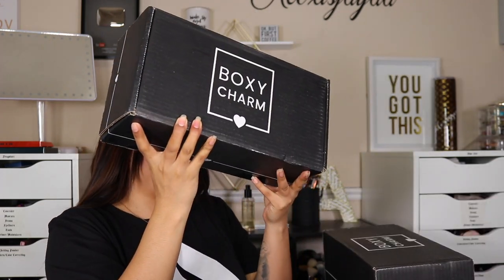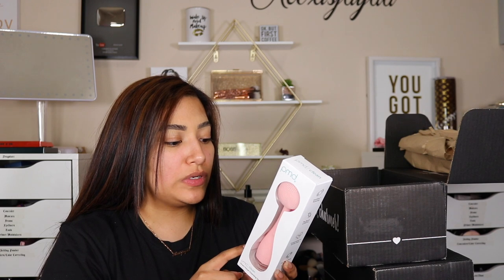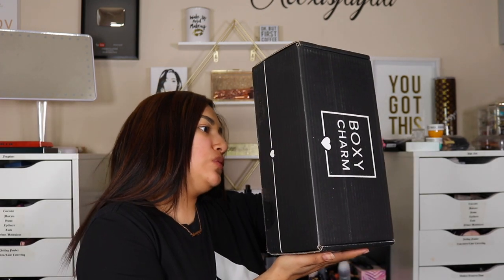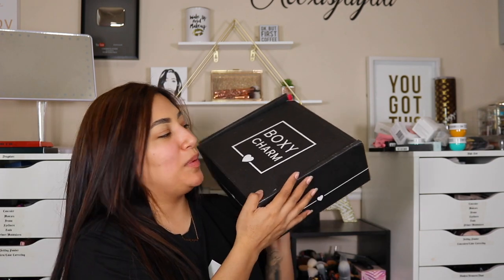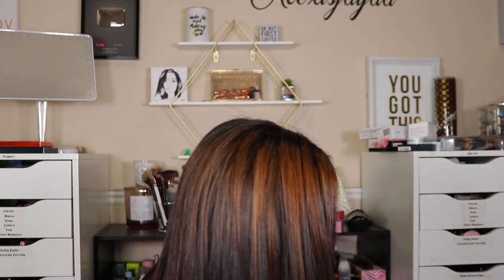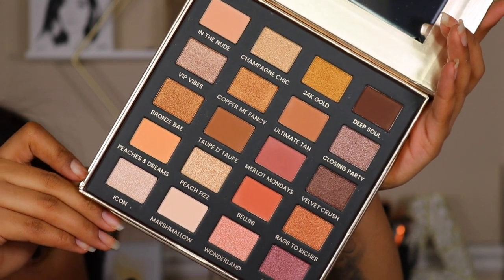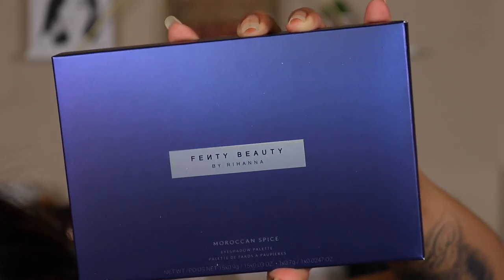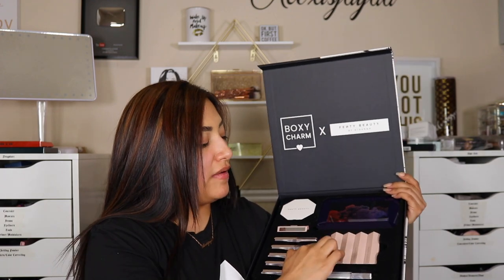UNBOXING 6 BOXYCHARM MARCH BOXES & GIVEAWAY - ALEXISJAYDA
HEY LOVES!! Hope You Enjoy Today's Video! Unboxing March Boxycharm Box!

📬 FAMBAM & PR
     Alexis Jayda
   Roy,Utah,84067

 ALEXIS

ALEXIS10

ALEXISJAYDA

Hey Beautiful! My Name Is Alexisjayda I’m 25 Years Old :) Mama Of 6 Babies. I Had My First Baby When I Was 15 & I Have A FULL STORY OF MY LIFE Series On My Channel If You Would Like To Get To Know Me Some More. On My Channel I Speak A Lil Spanlish But Mostly English. When You Guys Are Watching Me I Want You Guys To Feel Like Were Chattin It Up Like Some Bestfriends/Family. More About Me I’m A Full Time Youtuber :) Its One Of My Favorite Things In The World :) I Get To Talk & Connect With So Many Of You! I Have A Huge Passion For All Things BEAUTY. On My Channel You Will Find A Good Mixture Of BEAUTY TUTORIALS Which Are DRUGSTORE MAKEUP LOOKS, DRUGSTORE FOUNDATION REVIEWS, DRUGSTORE DUPES, HIGH END MAKEUP REVIEWS, SKIN CARE ROUTINES, MAKEUP HAULS + UNBOXING’S, STORY TIMES, LIFESTYLE VLOGS & MORE. Thank You So Much For Stopping By Beautiful! I Appreciate You Guys So Much! XO